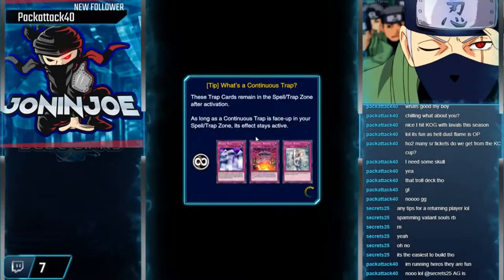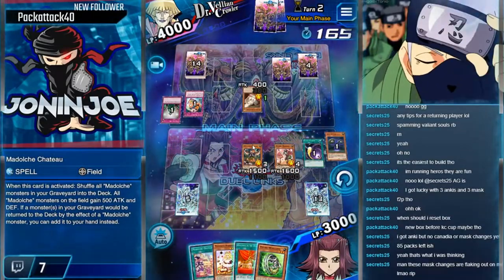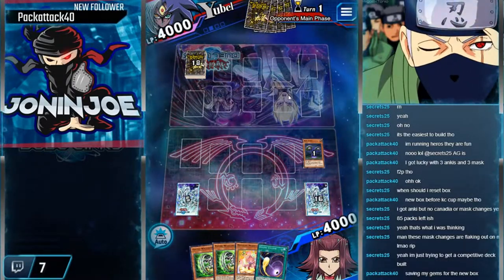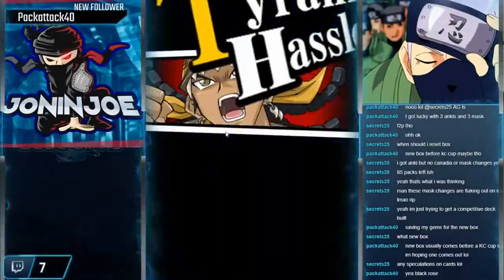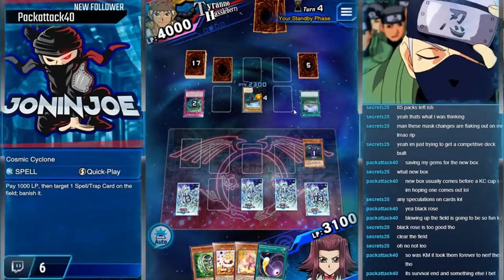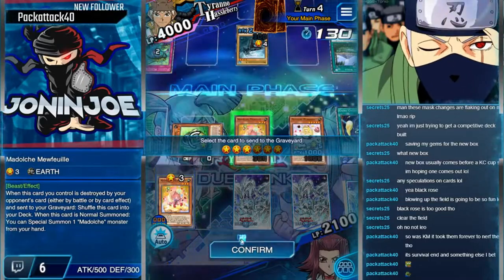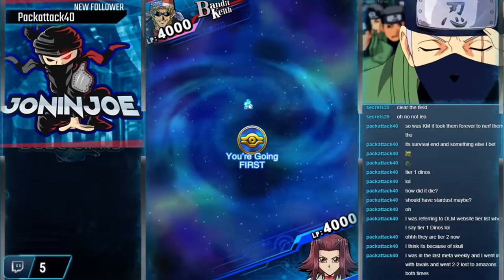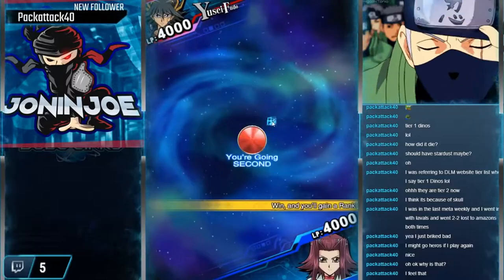King of Games March 2019! Madolche Synchro Deck!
At last, the KoG video for this month is here, pre-banlist.
I tried to make the video a lot shorter compared to the last one, still experimenting. Definitely a fun way to play the deck.

Twitch.tv/Joninjoe